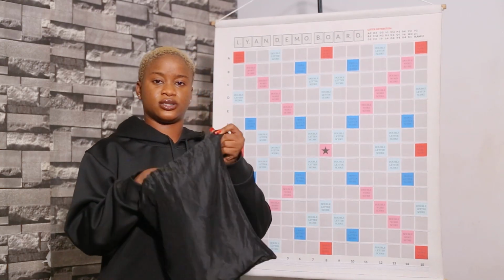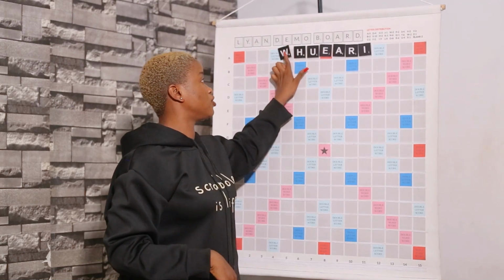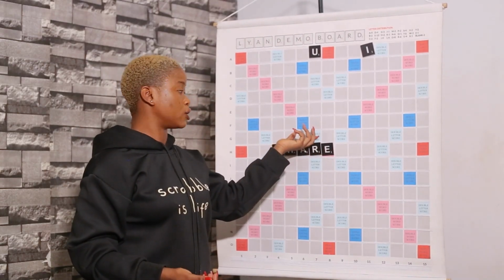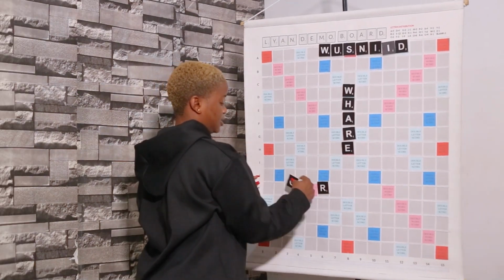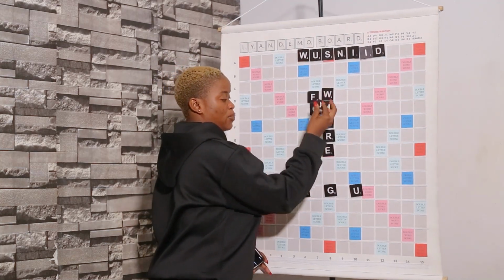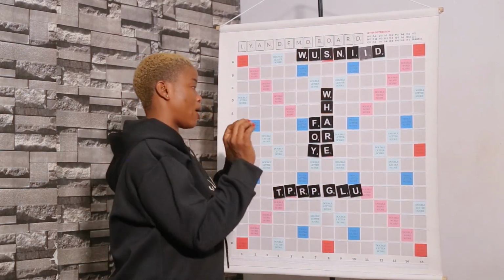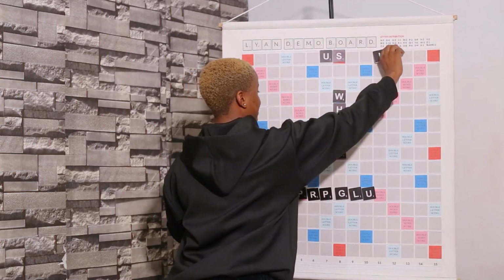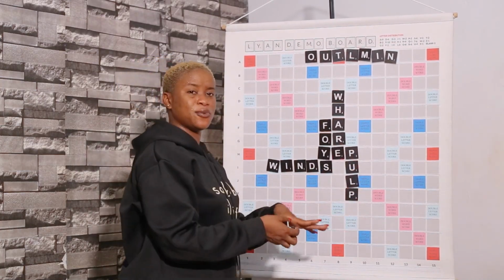How To Play Scrabble - Scoring and Tile Placement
The second episode of How To Play Scrabble.

We'll go through the placement of tiles and maximizing scoring points.

I aso shared some secrets and tidbits that you'll find interesting and useful in your journey into this great game.

P.S.: If you want to be the chosen one to learn this beautiful game, and feature on my channel, just drop a comment. I'll be watching.